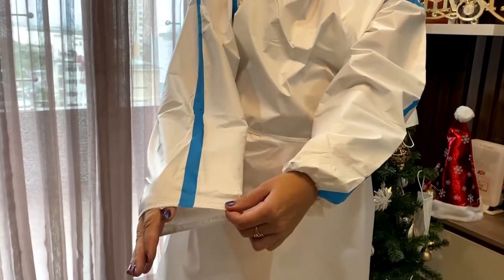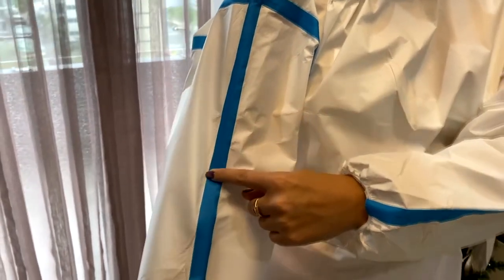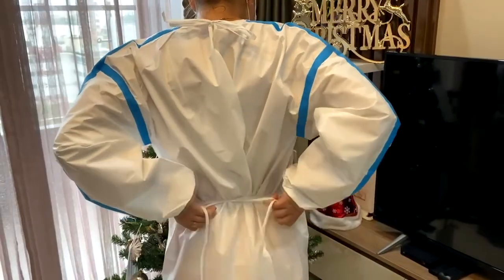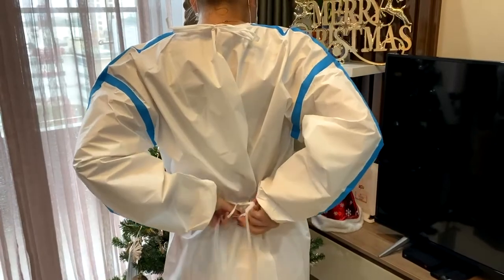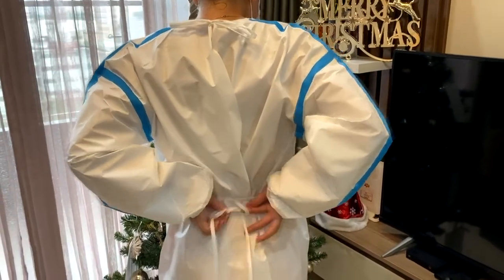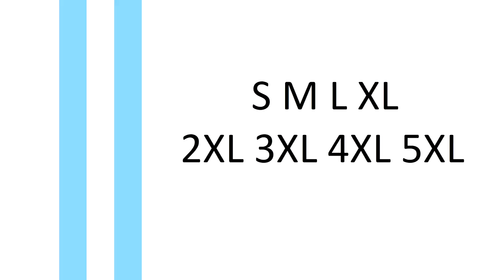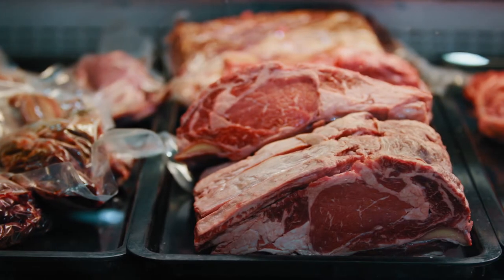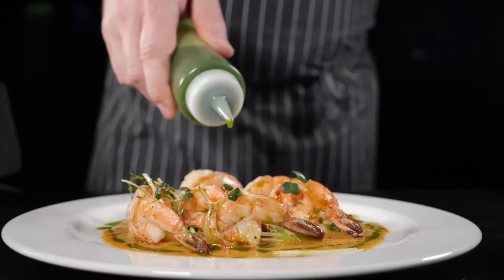Disposable Robe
Suitable for men and women. Can be used in workshops, construction sites, painting, commercial and household inspections, keeping off insulation etc. Also great for crime scenes, science projects at college campus, painting and kitchen use.